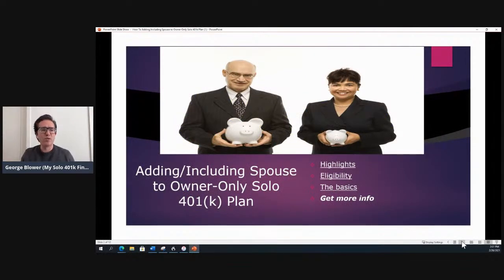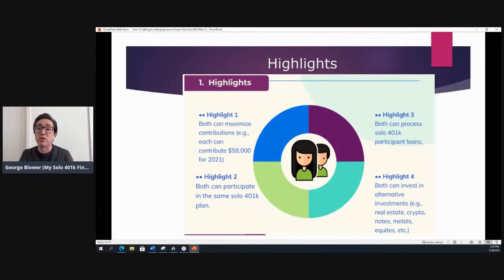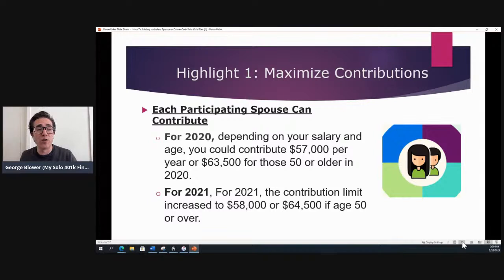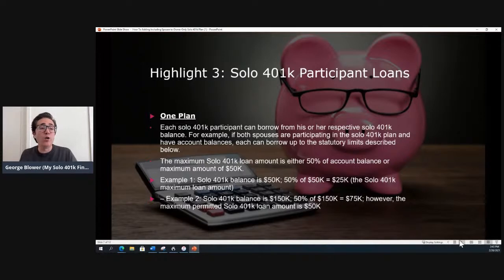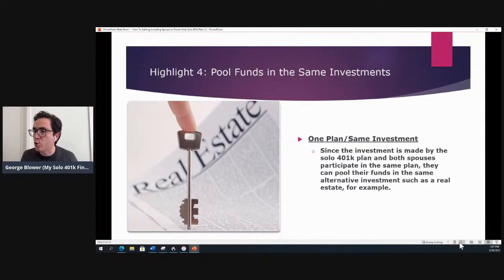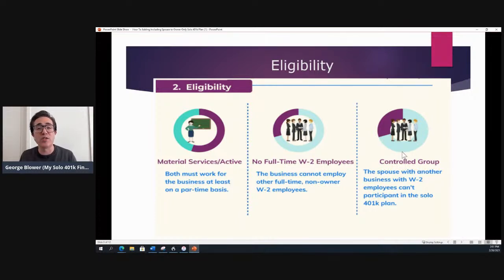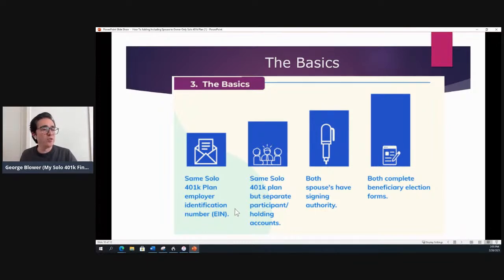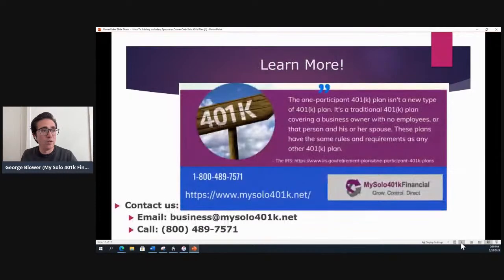Solo 401k Webinar: "How To" Add/Include Spouse to an Owner-Only Self-directed Solo 401k Plan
Harvard Law Attorney George Blower leads an in-depth discussion of the rules regarding adding/including your spouse to your self-directed Solo 401k plan.

2:06 Top Considerations
9:15 Contributions
10:29 One Plan but Multiple Accounts
13:02 Solo 401k Loan
14:37 Alternative Investments
19:28 Eligibility for a Spouse to Participate
26:00 One EIN, Signing Authority & Beneficiary Forms
28:50 Adding A Spouse to Plan Later

-401k participant loans of up to $50,000